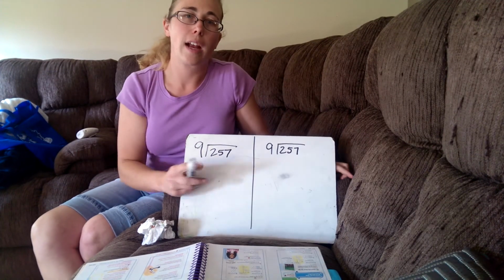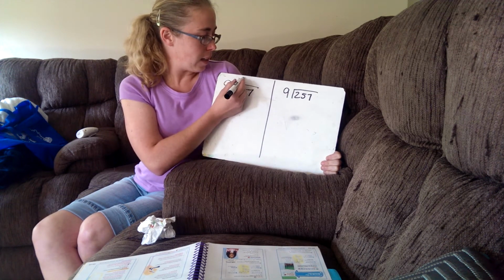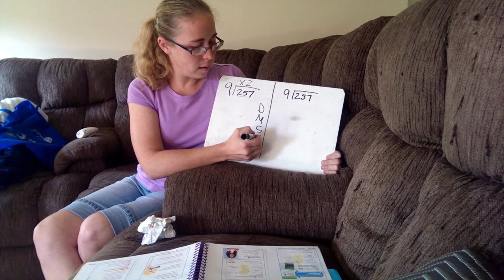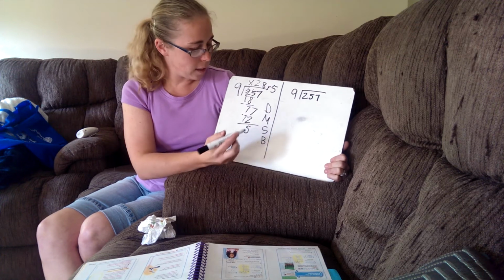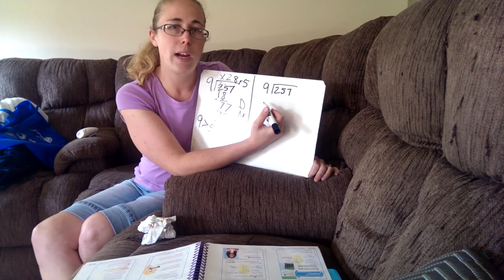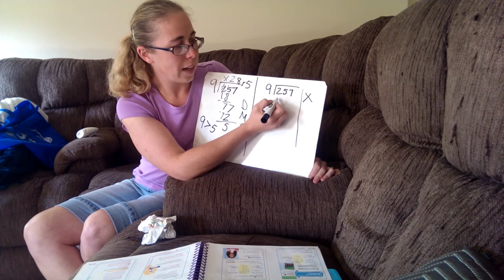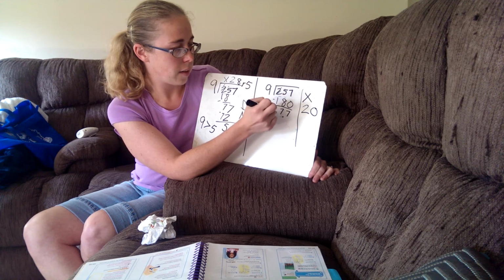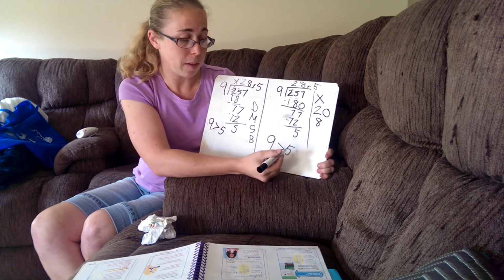Always check your remainder when you're done!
Remainder is always less than Divisor! always! If your remainder is larger than your divisor then go back and check your work. because you did something wrong!